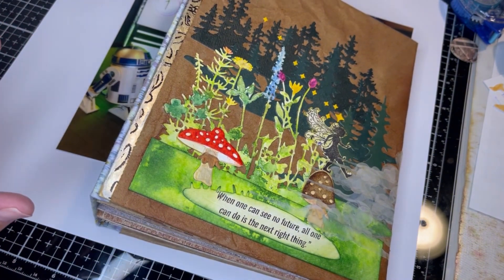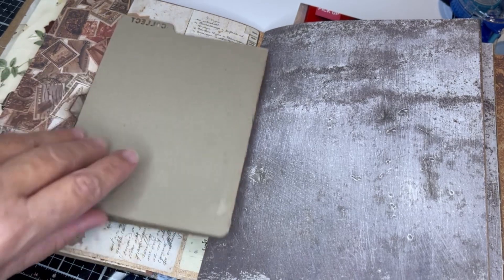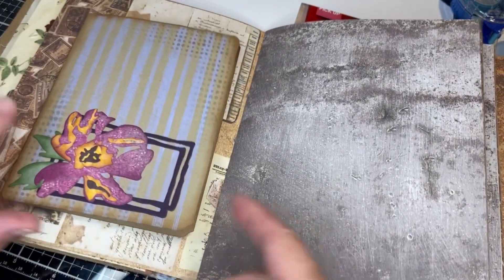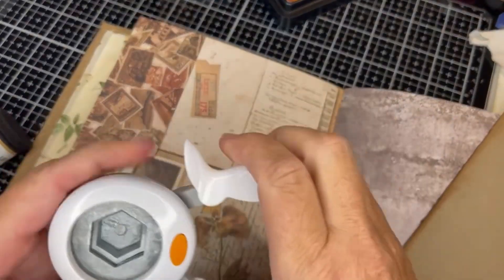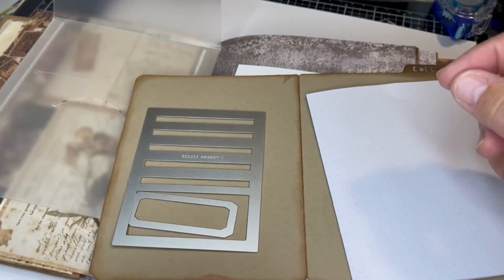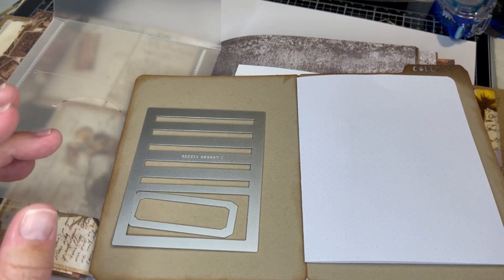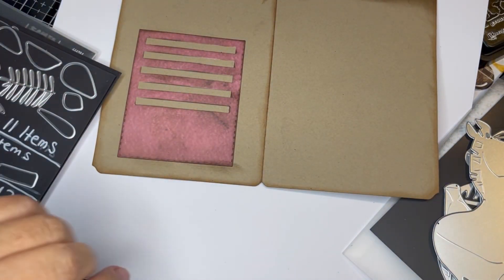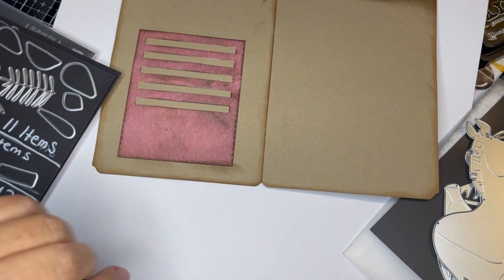Little Golden Book junk journal folio & the mental & emotional process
I was very chatty today.  This Little Golden Book junk journal journey is becoming very therapeutic!  Thank you for coming along with me.